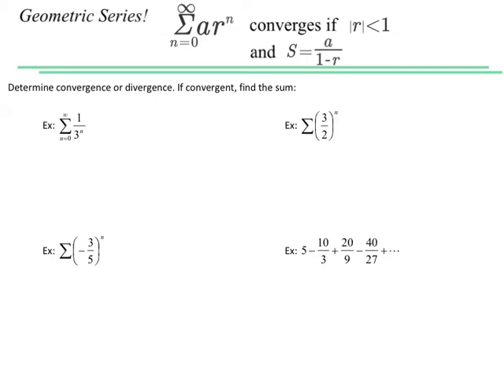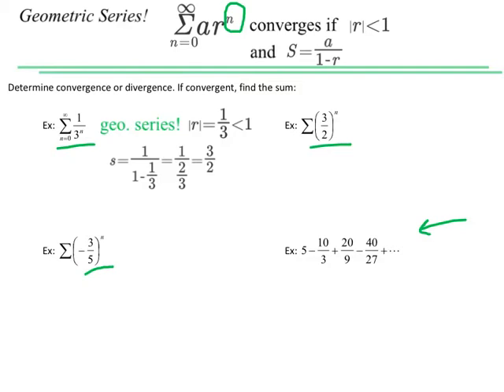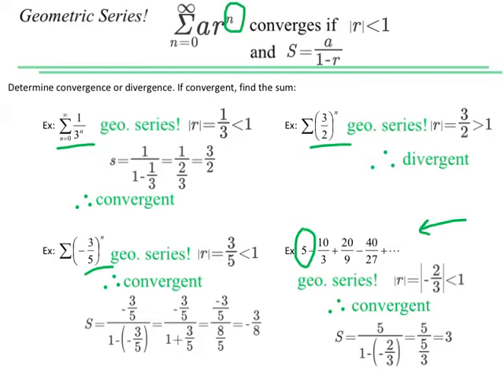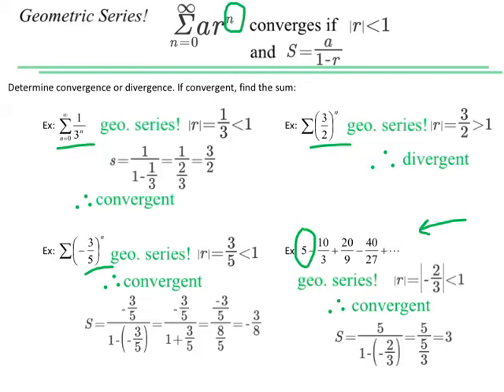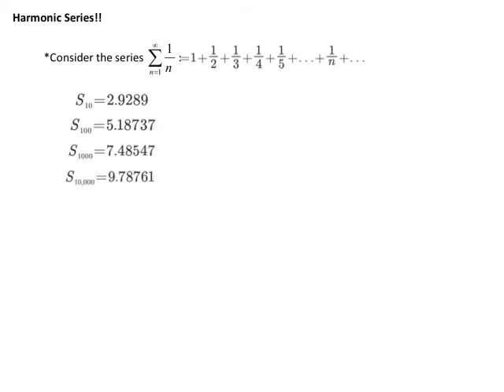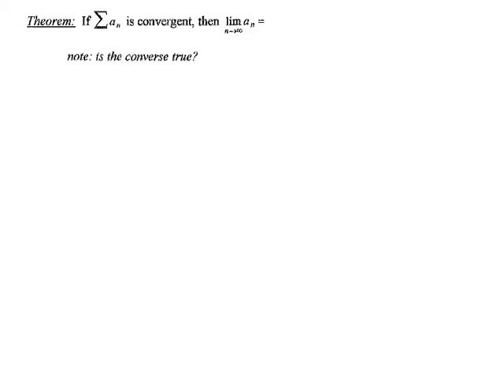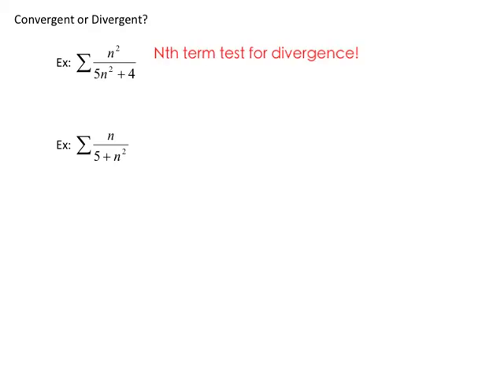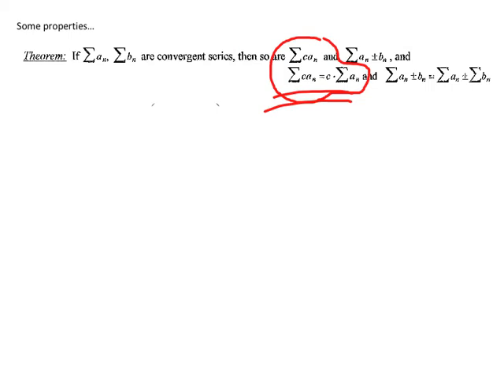Intro to Series 2